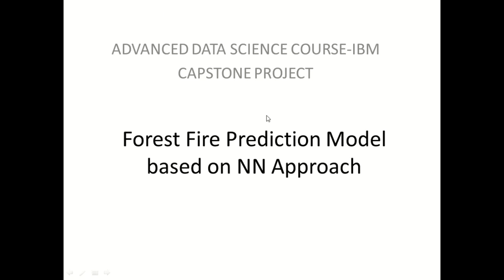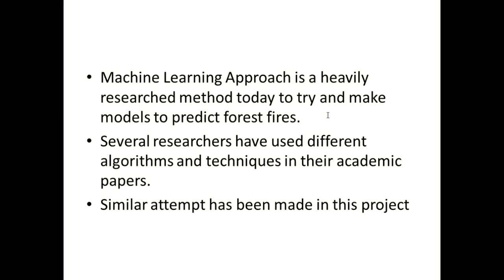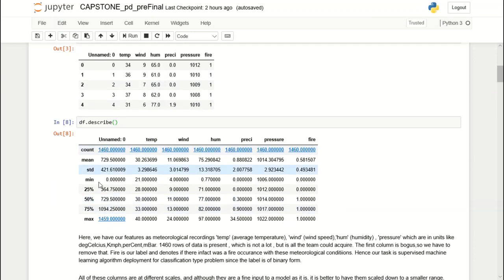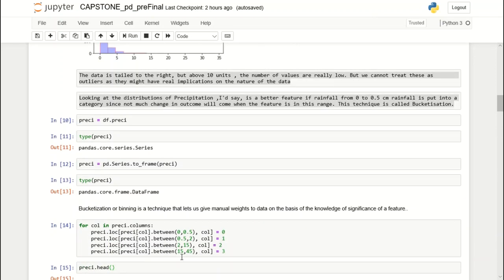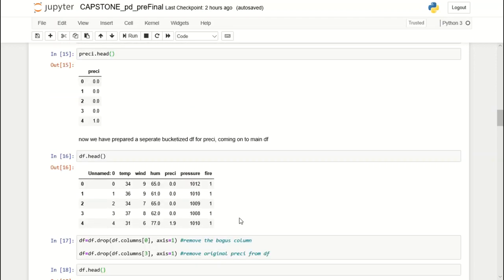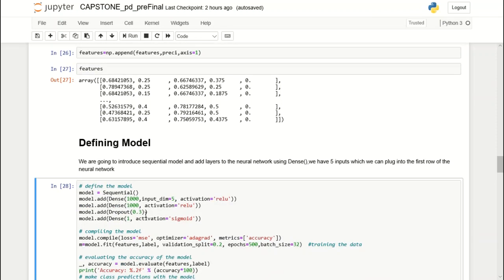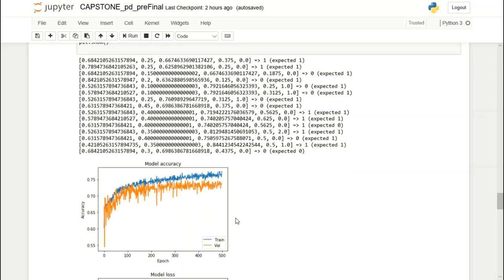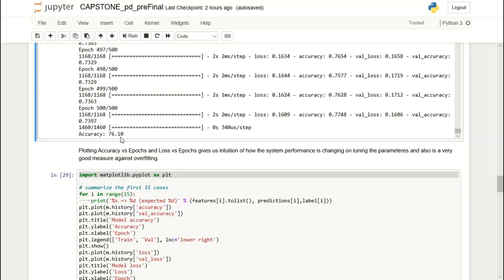Data Science and Machine Learning Capstone Project - IBM course